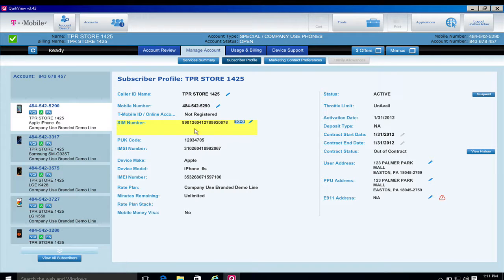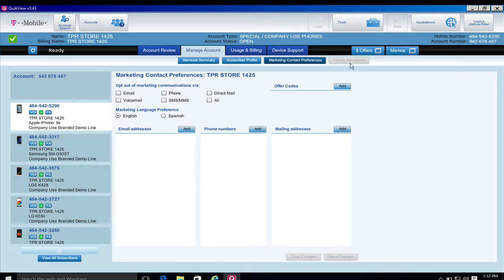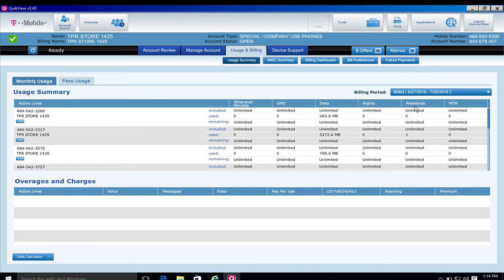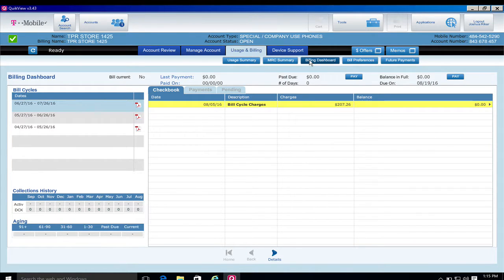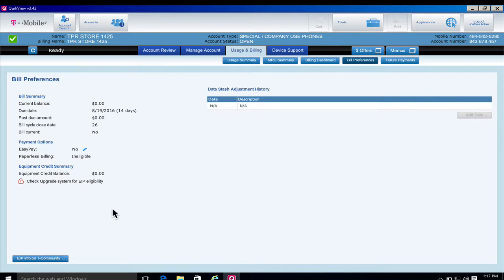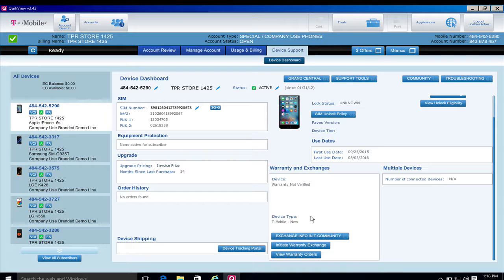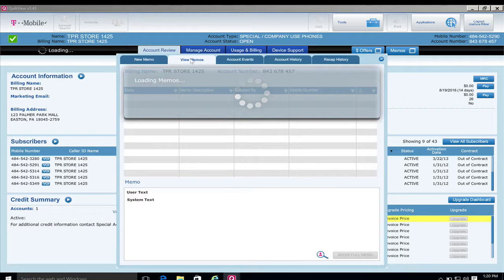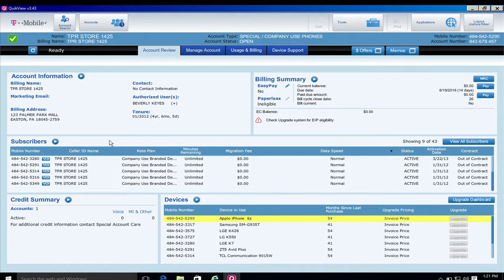Quickview Overview Part 2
Basic overview of Quickview